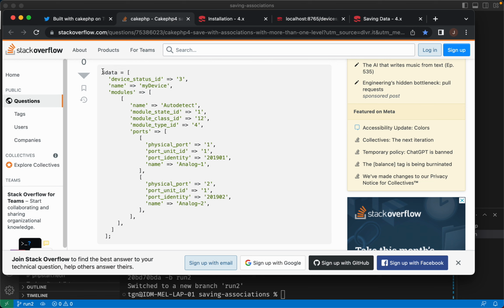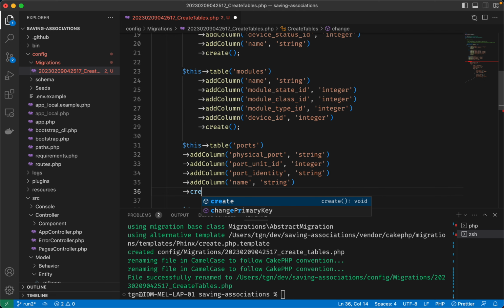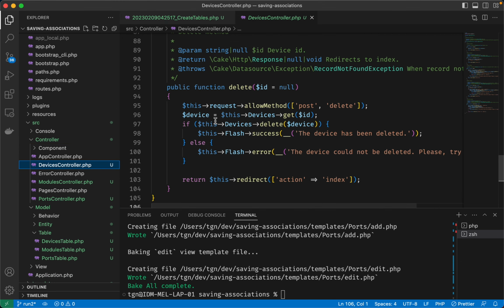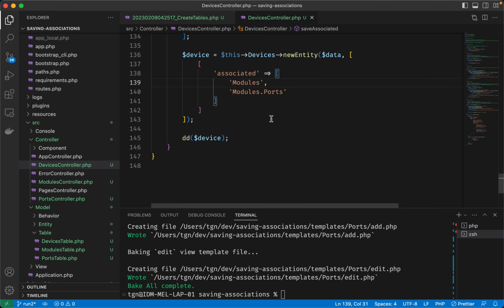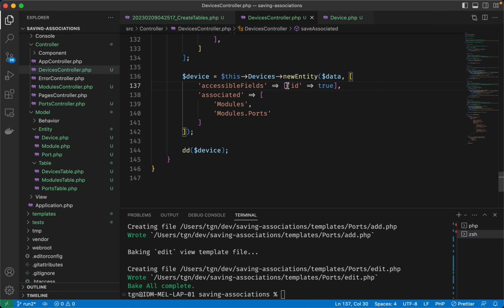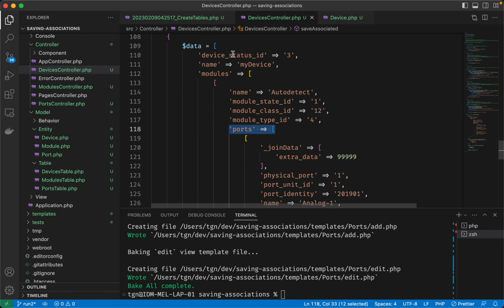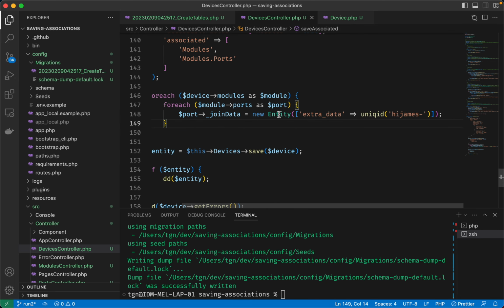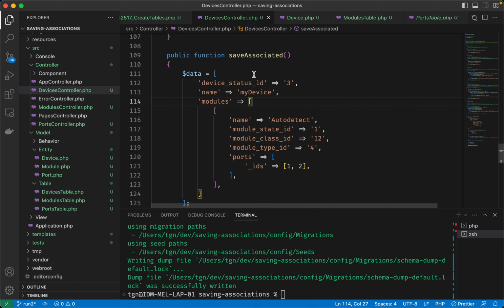CakePHP 4 - Saving multiple levels of associated data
00:45 Create a migration from sample post data
06:39 Bake the Devices, Modules, Ports MVC
08:00 Add saveAssociated Controller action and creating entities from an array
10:19 Adding the options array to save associated data
12:49 Example of too much array nesting causing options to be ignored
13:54 Wasting time looking for 'accessibleFields' option in documentation
15:25 Using 'accessibleFields' to Changing Accessible Fields at run time
17:49 Trigger validation and viewing error array
18:07 Saving additional data to the join table. Array method
21:20 Adding _joinData using the Entity method
24:30 Linking existing data using _ids